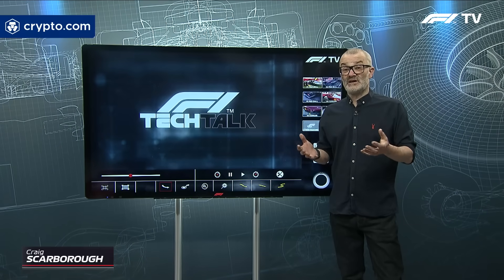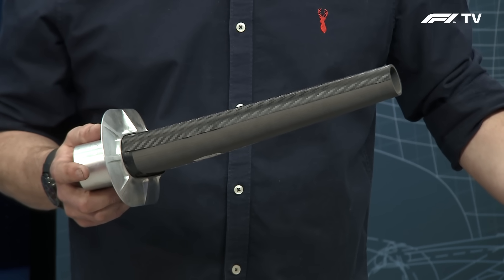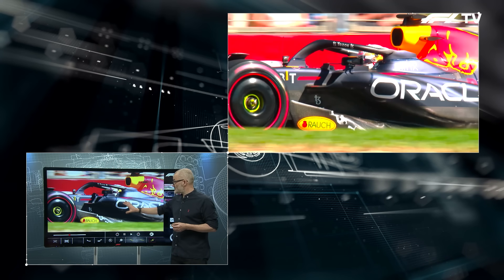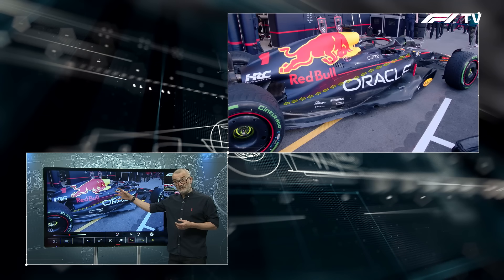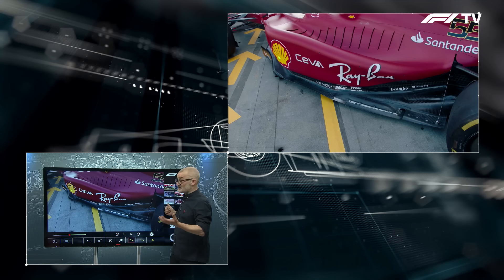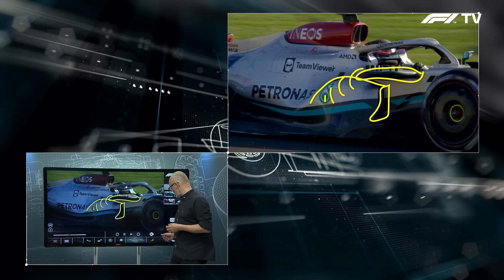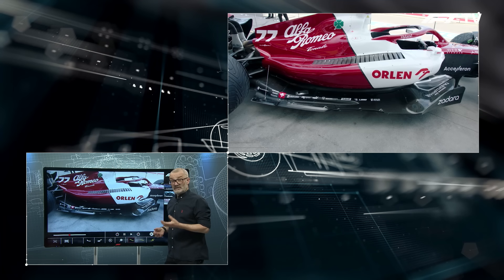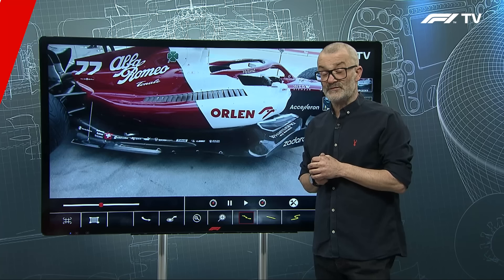The Innovative F1 2022 Sidepods Explained! | F1 TV Tech Talk | Crypto.com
In this week's edition of F1 TV Tech Talk, we take a closer look at the innovative sidepod designs of the 2022 cars!